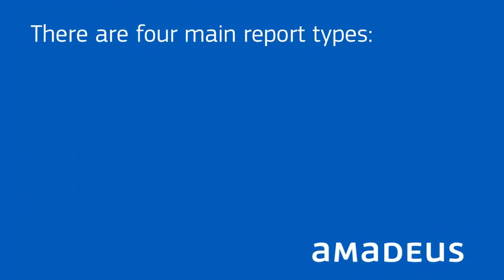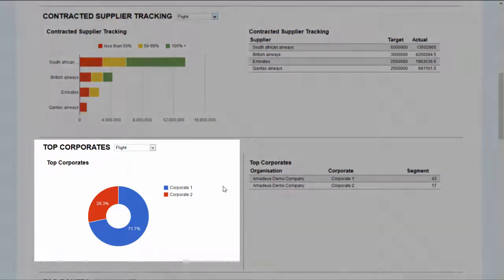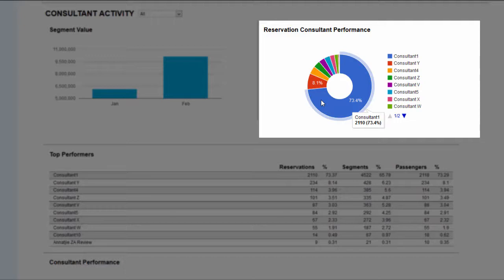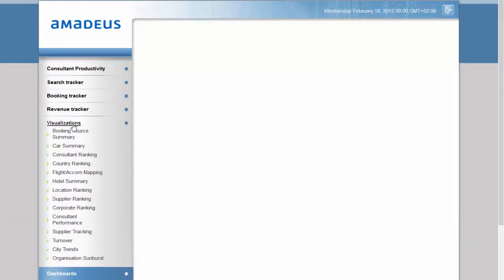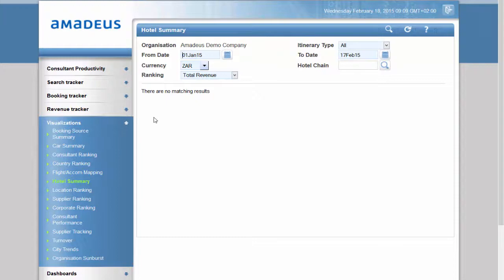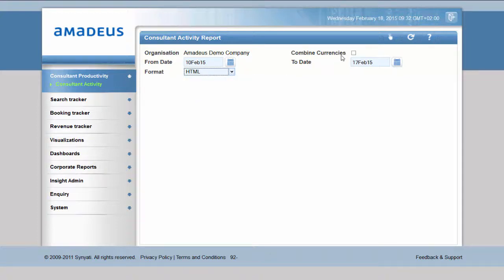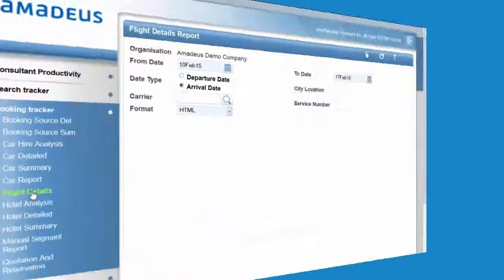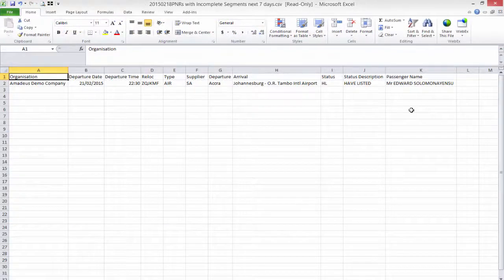Amadeus Agency Insight – Productivity Tracker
Amadeus Agency Insight - Productivity Tracker provides the easy way to monitor, manage and optimise performance. Travel agencies can gain valuable insight into business activity through critical productivity metrics, rankings and historical trends.